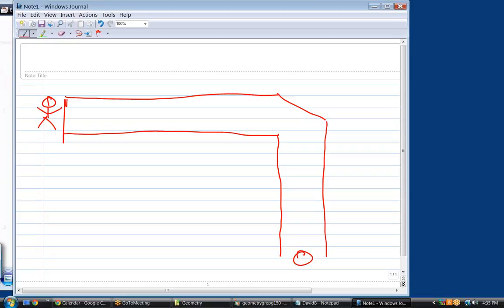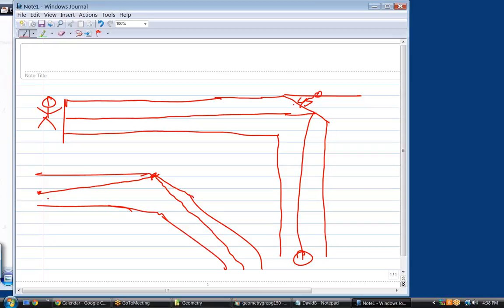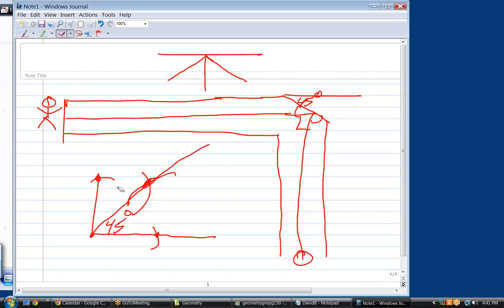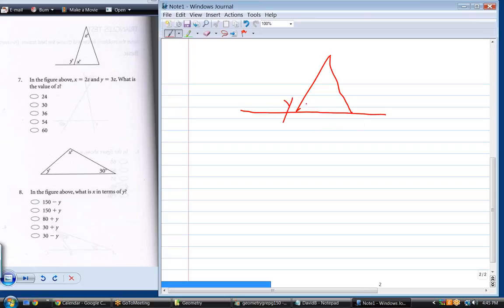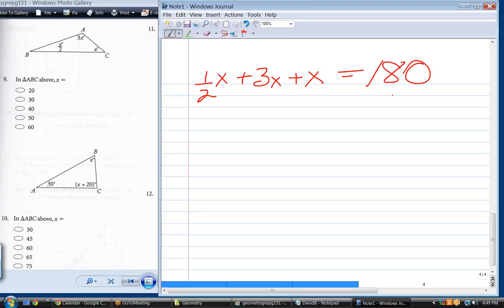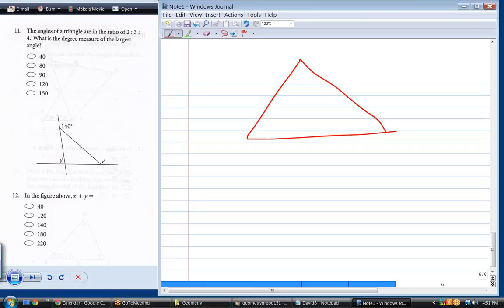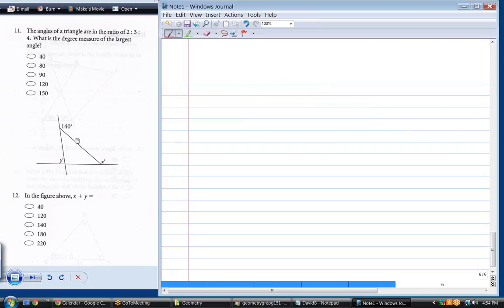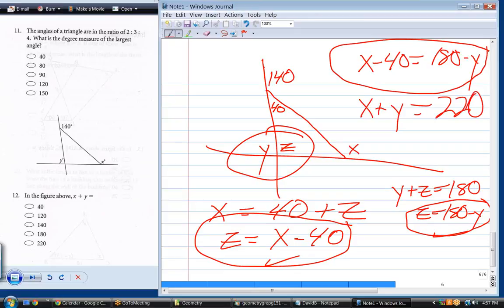Online Geometry tutoring, DB033115